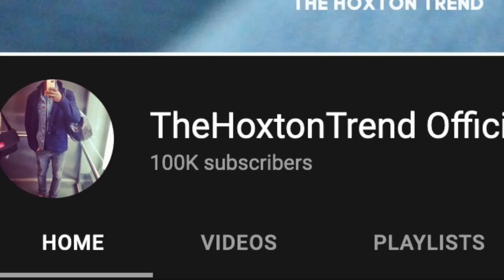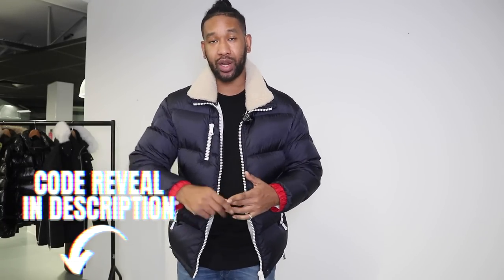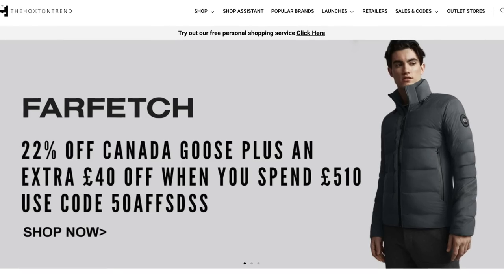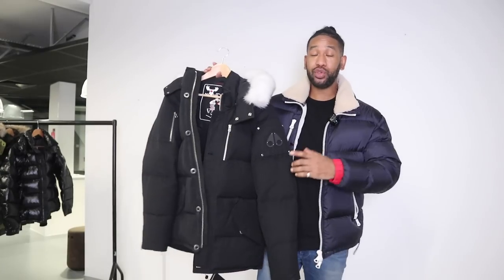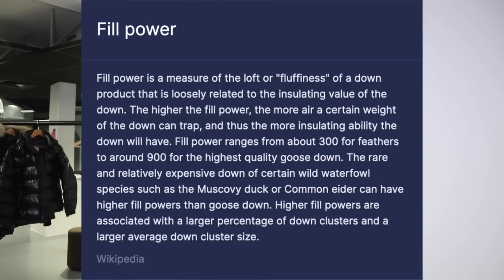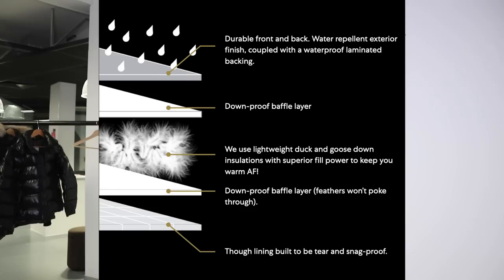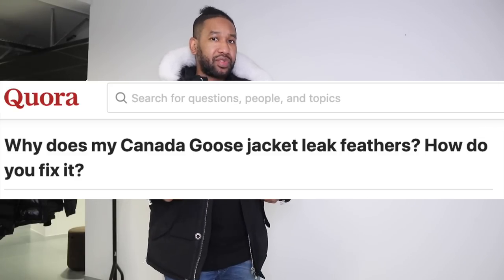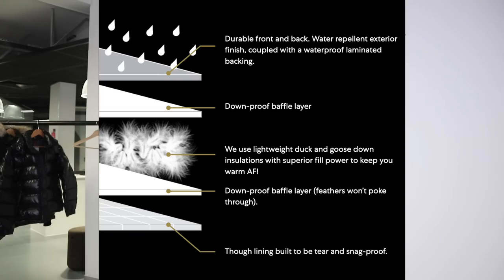WHY MOOSE KNUCKLE WINTER PARKA JACKETS ARE BETTER THAN CANADA GOOSE ONES 😱😱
In this video I talk about why I think Moose Knuckles parka jackets are better  than Canada Goose Parkas and the pros and cons of the parka jackets for each brand, of course only in my humble opinions. Enjoy

Learn more about The Hoxton Trend and see how we help followers

My Personal Selling IG (private page not all will be accepted, unfortunately)